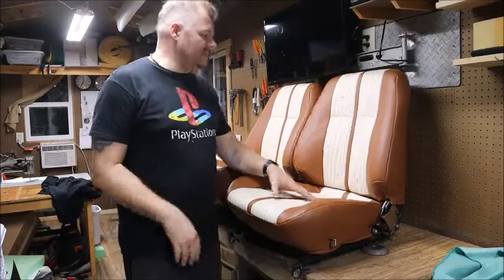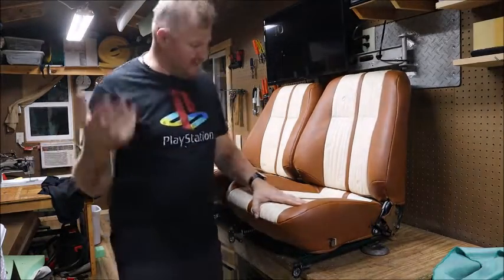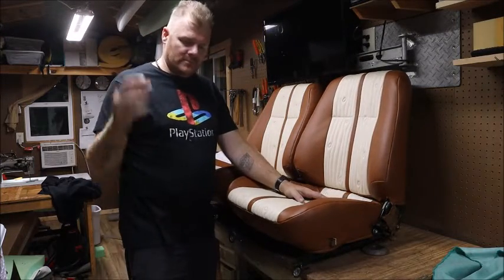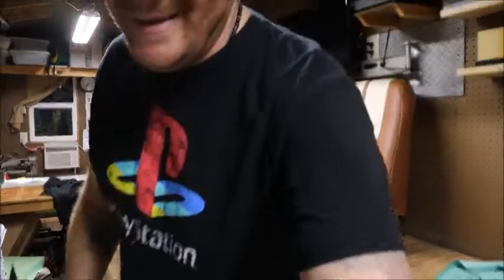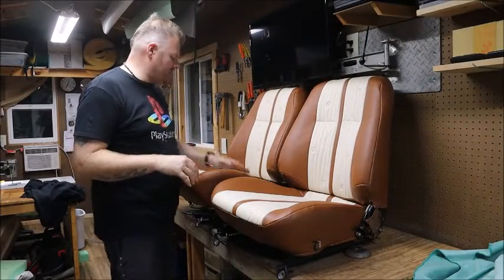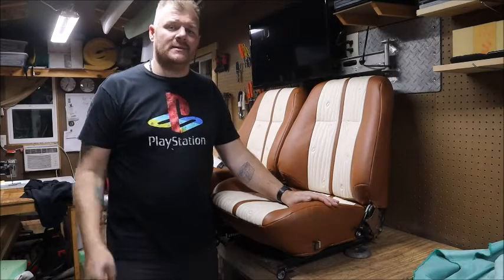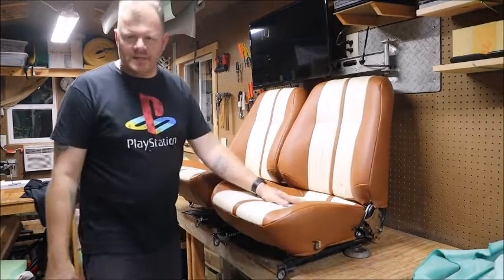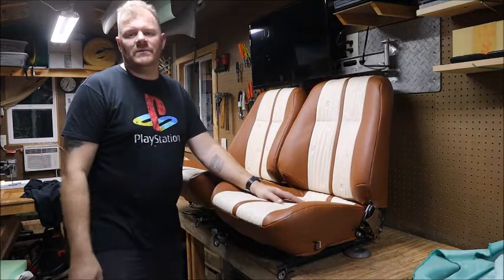Wood Grain Seats For A Toyota From A Subaru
In this episode I reupholster some seats for a subaru impreza for a 90's toyoda pick up truck. The name of the truck it "Hard Wood" that was featured in a magazine a few years back and the new owner want the trucks interior brought more up to date and I went all out with custom wood grain inserts